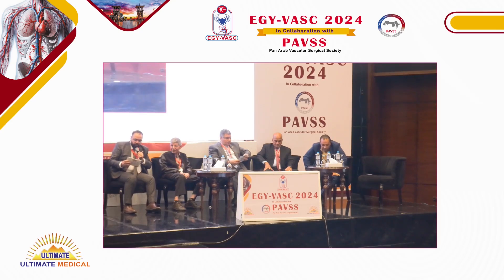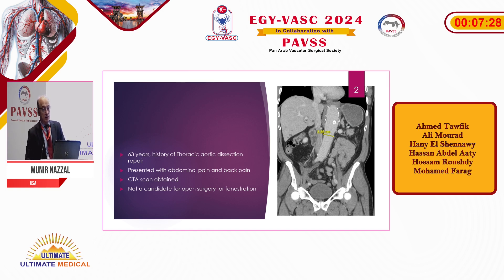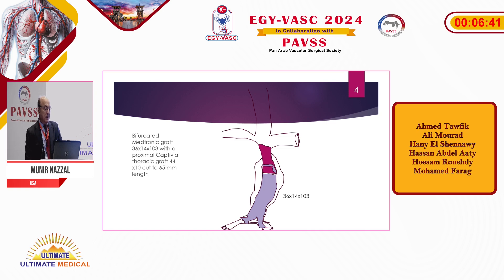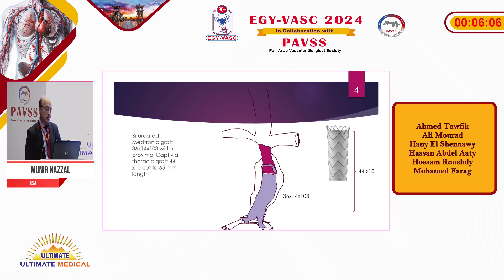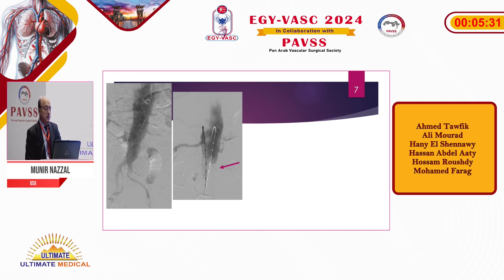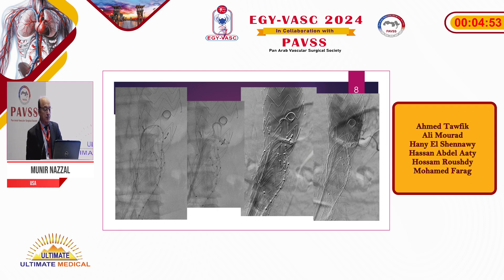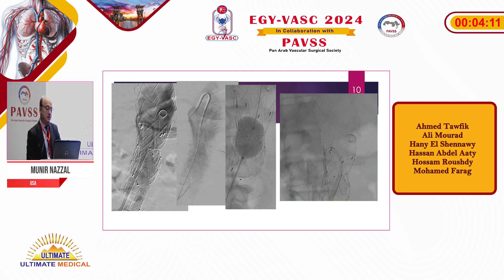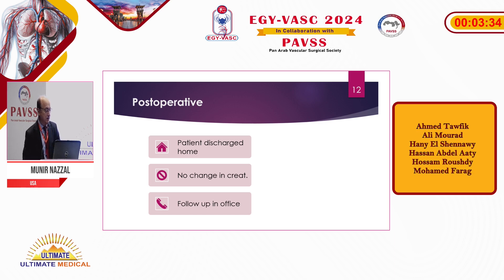Vascular online training PAVSS 2024 Alexandria Prof Munier Nazal a case i wish i have not done